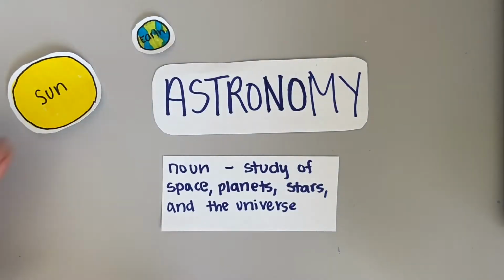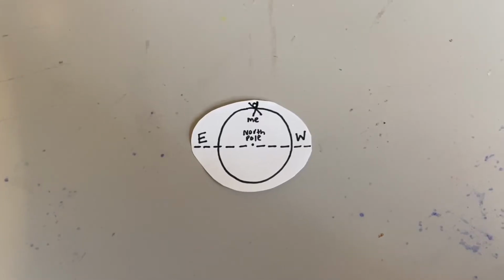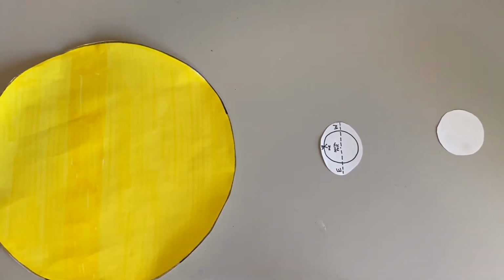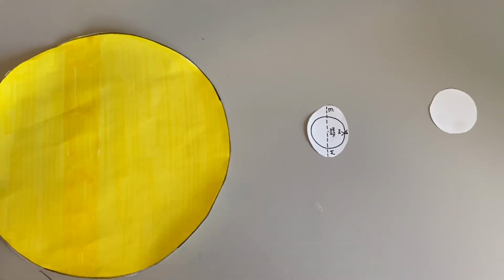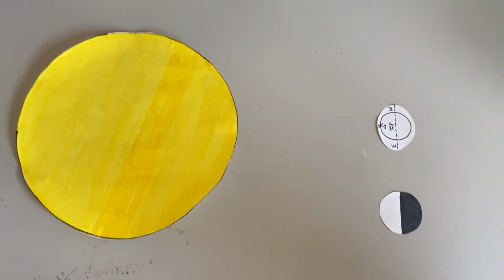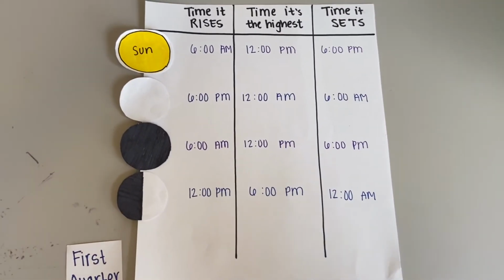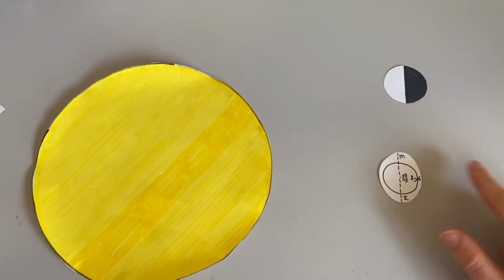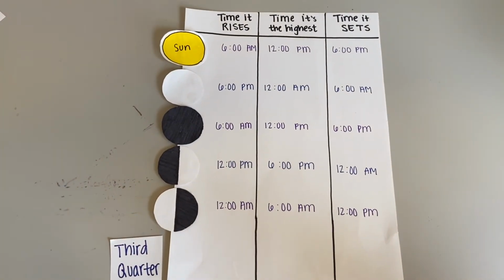Moonrise and Moonset with Ms. Kat from STEM 1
(Questions based on video)
Question 1: Can we see the sun when there’s a full moon? Why or why not?

Question 2: Can we see a New Moon? Why not?

Question 3: How many hours, at any given phase, is the moon visible to us?

Question 4: What is a space based perspective?

Question 5: How many moon phases are there?

Question 6: When does the first quarter moon phase rise? When is it highest in the sky? When does it set?

Question 7: When does the waning gibbous moon phase rise? When is it highest in the sky? When does it set?

Question 8: Can I see the sun when it’s during the waning gibbous? Why or why not?

Question 9: Can I see the waxing gibbous phase when the sun is out? Why or why not?

Additional Comments/Notes:
Yes, you can see the sun when there is a full moon. The sun is out between the hours of 6 AM and 6PM, while the full moon will rise at 6 PM and set at 6 AM. You can see them both only when they are at opposite horizons.
Technically, we cannot see the New Moon Phase because it is in front of the sun. Depending where you stand on Earth, you may see it because it might be at a different angle than the equator.
The moon, no matter what phase, is visible for 12 hours of any given day.
A space based perspective is when you view the Earth looking down at the North Pole. You can draw an “X” on the side of the earth to represent yourself. To the right is the West and to the left is the East.
There are 8 moon phases.
The first quarter moon rises at 12 PM, is highest in the sky at 6 PM, and sets at 12 AM.
The waning gibbous moon rises at 9 PM, is highest in the sky at 3 AM, and sets at 9 AM.
You can see the sun and a waning gibbous at the same time. The waning gibbous is above the horizon and visible to us from 9 PM to 9 AM, and the sun is above the horizon and visible to us from 6 AM to 6 PM. Between 6 AM and 9 AM, we are able to see both.
You can see the sun and a waxing gibbous at the same time. The waxing gibbous is above the horizon and visible to us from 3 PM to 3 AM, and the sun is above the horizon and visible to us from 6 AM to 6 PM. Between 3 PM and 6 PM, we are able to see both.